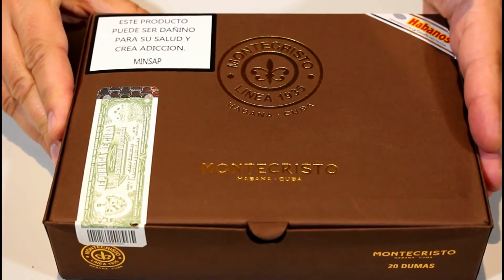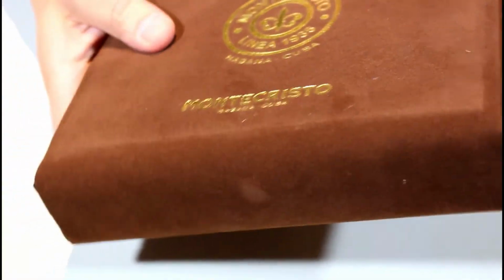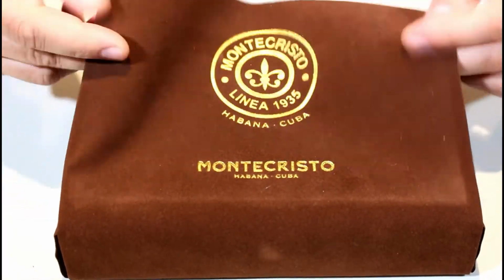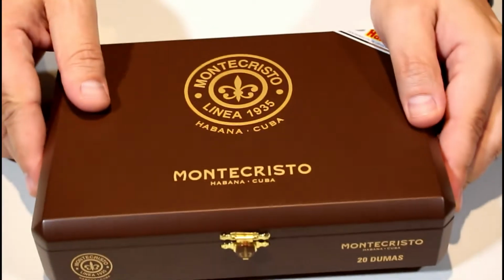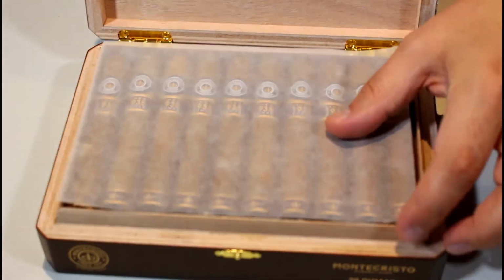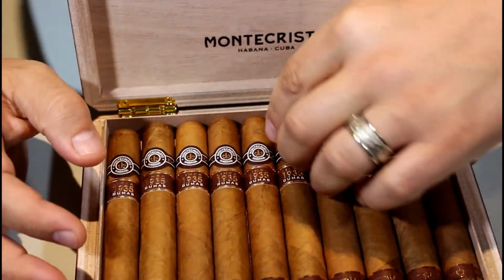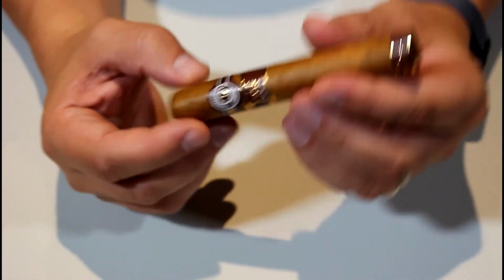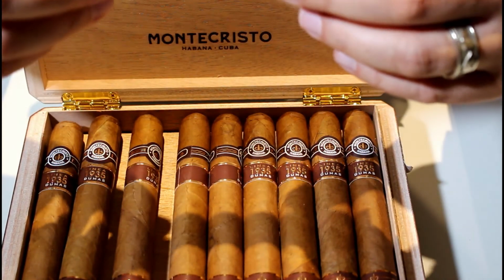Montecristo Linea 1935 Dumas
Absolutley beautiful constuction and aroma let alone the presentation... look out cohiba ??

here's a link to the Min ron nee Q&A